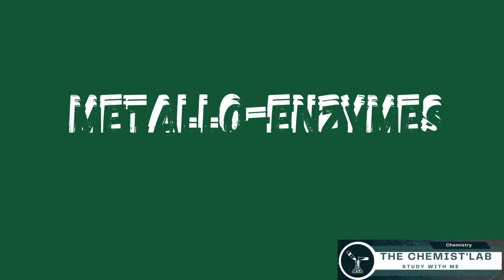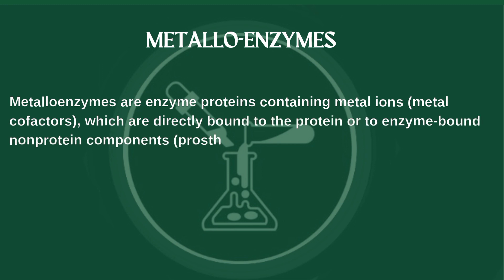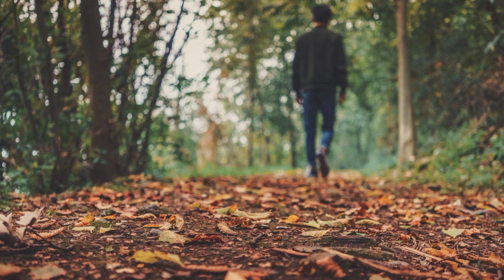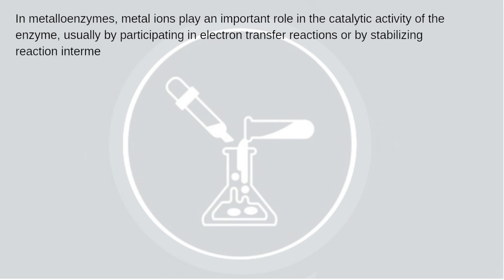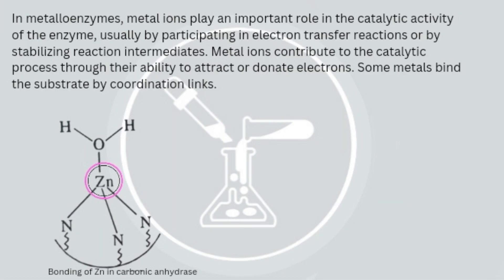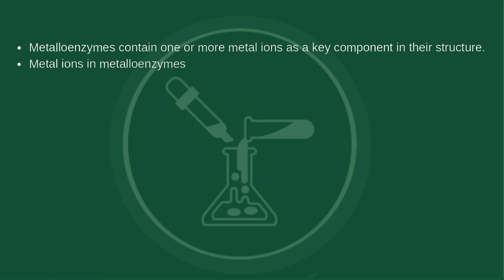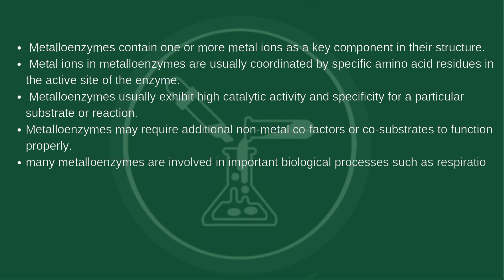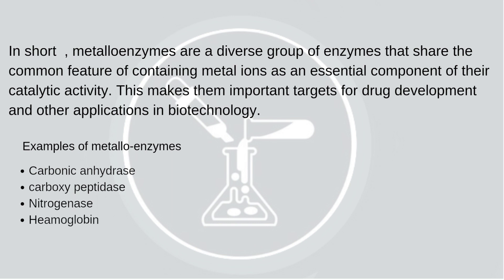Metallo-enzymes inorganicchemistry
This explains about metallo-enzymes, and it's characteristics.